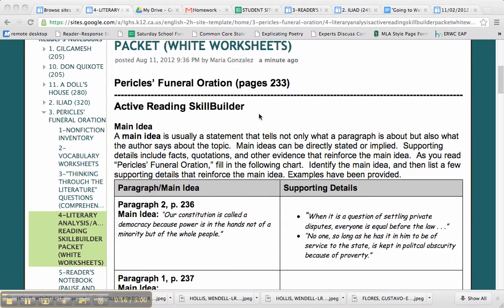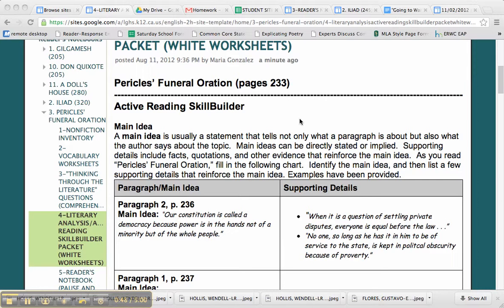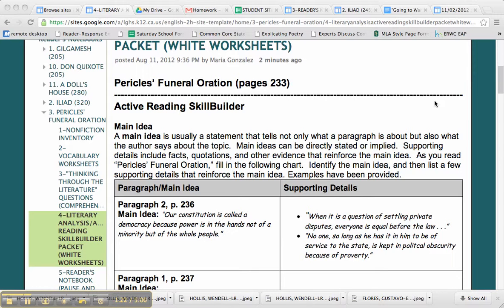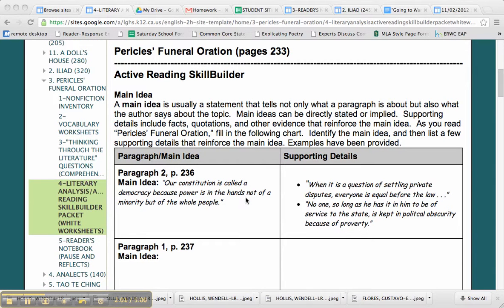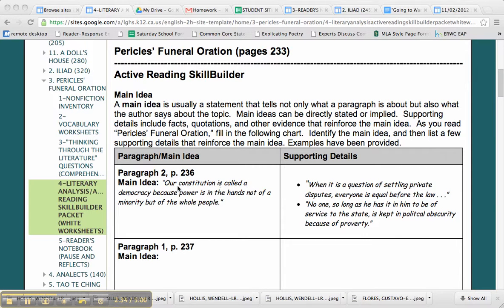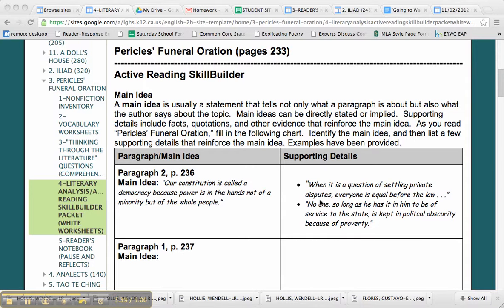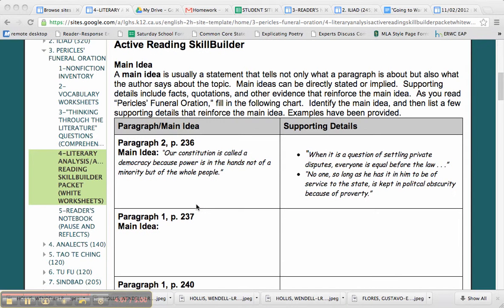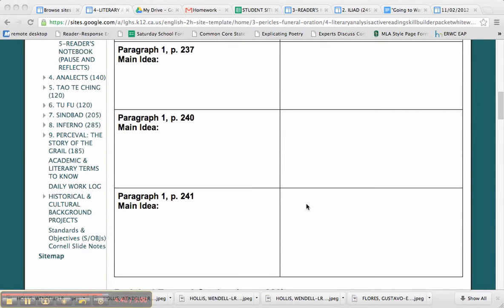Manuel S. LIT/AR SKILL